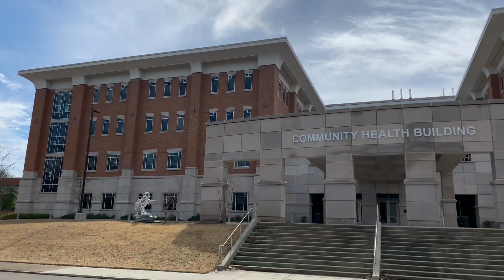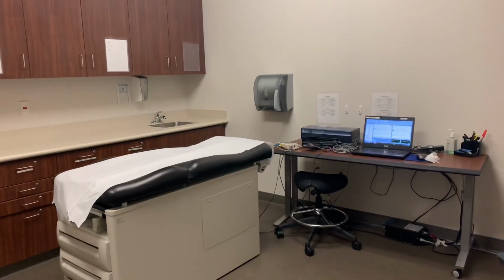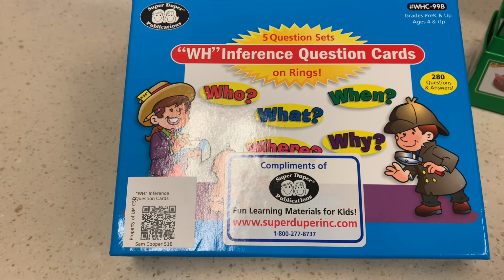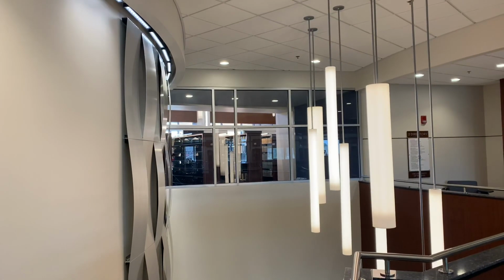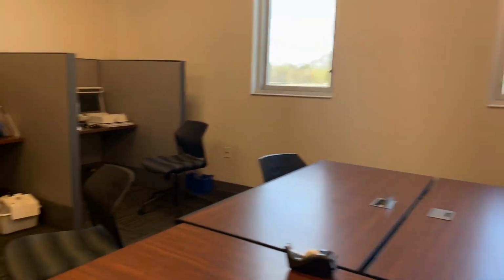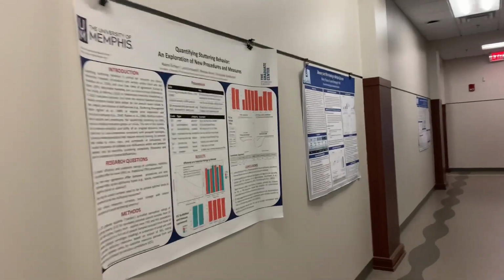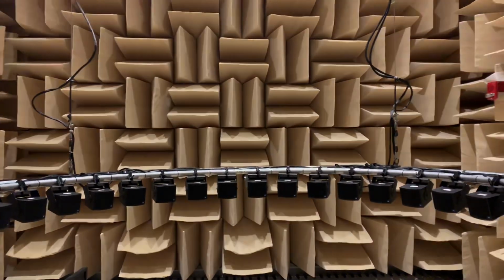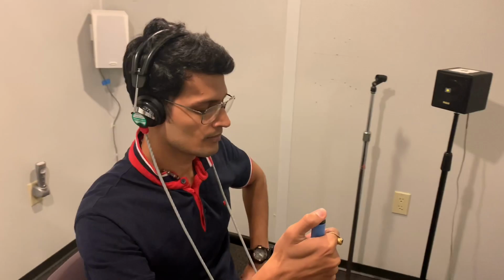Virtual Tour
Community Health Building virtual tour